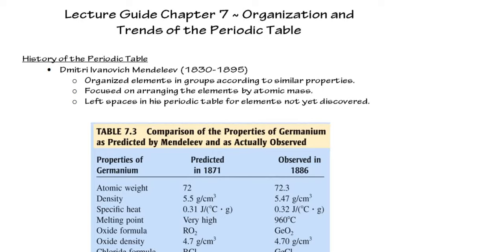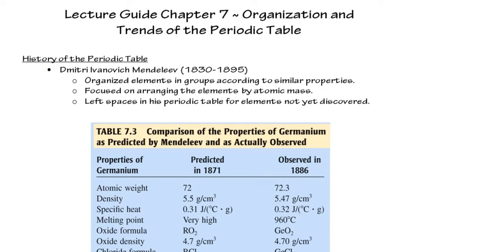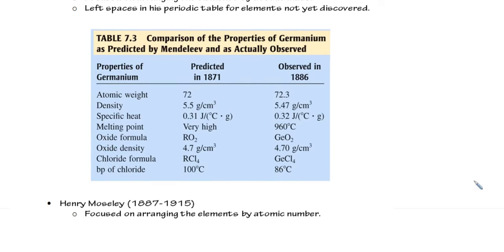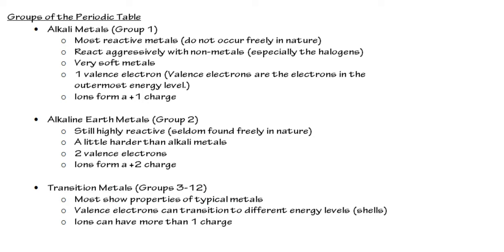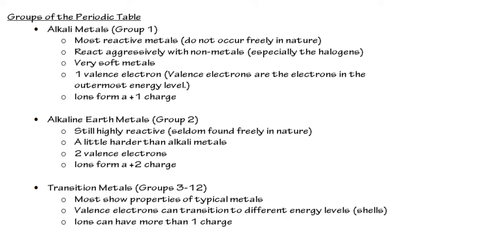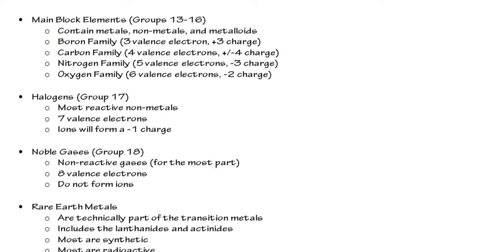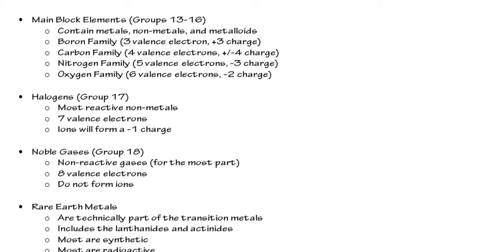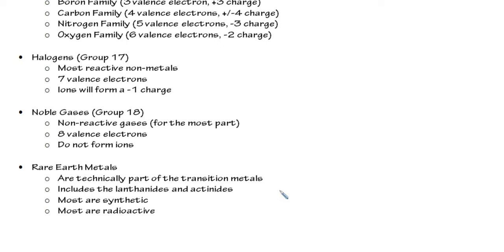Organization of the Periodic Table